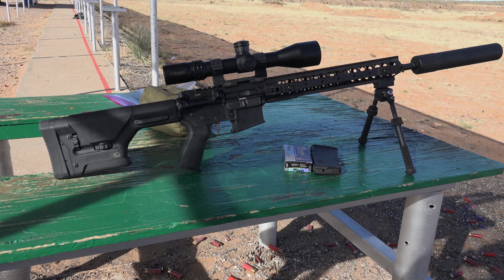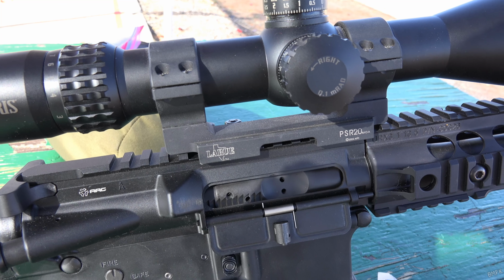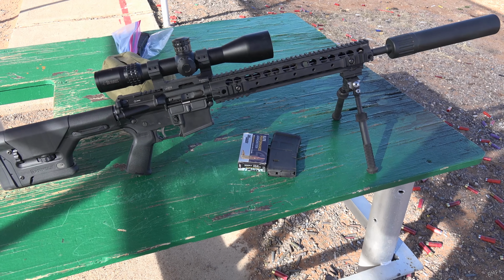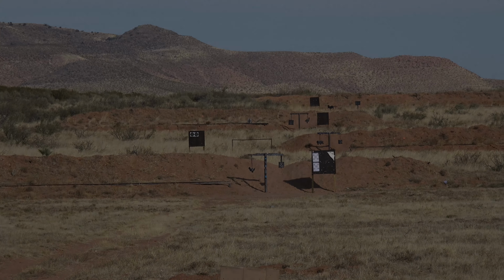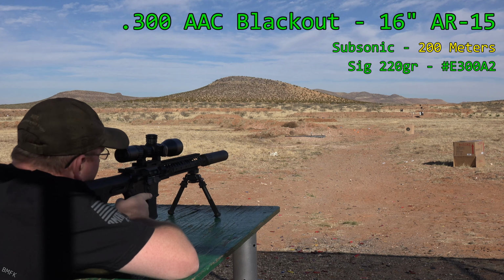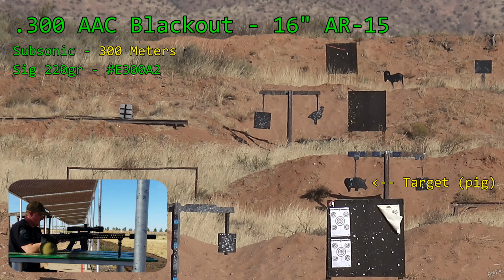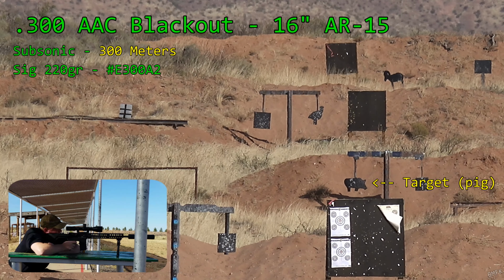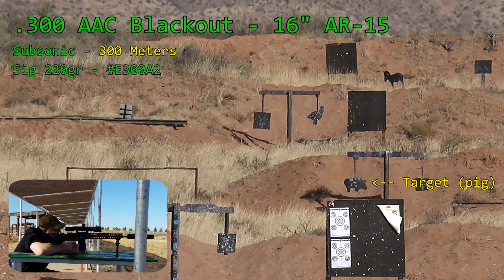300 Blackout Subsonic - 400 Meters - Suppressed 16" AR-15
Plinking with my rarely used (prefer my 9" SBR) 16" AAC .300 Blackout Upper.  200 Meters to 400 Meters (I use yards in the video).  Sorry about the wind noise, it was blowing pretty good this morning, about 15MPH from the left.  This 220gr ammo barely notices it though, the only part I don't like is it makes it hard to hear the impacts, even on steel :(

From the "supersonic" zero at 200 meters, I needed ~7.6 MIL elevation to get the "subsonic" ammunition on target.  From there, another ~5.0 MIL elevation to get hits at 300 meters, and yet ANOTHER ~5.0 MIL elevation to get hits on the 400 meter plate.  Subsonic shoots like a mortar, I love it.  Though even the tiniest inconsistency with the ammo, rifle, or shooter means you miss by FEET, rather than inches.  The misses that look a mile off were probably caused either by ammunition inconsistency, or my head not perfectly lined up with the crossahairs, or a small flinch when pulling the trigger.  It really doesn't take much to throw this subsonic off at that range.

Rifle:
Stag Model 4 Lower
Magpul PRS Stock (factory spring and buffer)
Magpul MOE Grip
LaRue MBT Trigger
AAC 16" Barrel 1/7" Twist Upper Receiver Assembly
LaRue ATLAS QD Mount
ATLAS Bipod
LaRue PRS20MOA Scope Mount
Burris XTRII 3-15 Scope

Supersonic Ammunition:
Leftover from bottom of my range bag, no idea what manufacturer.  I believe it was Remington Hog Hammer.  Barnes headstamp?

Subsonic Ammunition:
Sig Elite Performance Ammunition
220gr
The Sig ammo "feels" slightly weaker than the SilencerCo 220gr Harvester ammunition that has completely disappeared without any explanation.  I prefer the SilencerCo ammo, but this Sig 220gr is all I can find locally.  I paid $19.99 for a box of 20, that seems reasonable for the performance I'm seeing.  At 300+ yards you can clearly see the inconsistencies though.

Range:
Butterfield Shooting Range
Las Cruces, NM
4450' MSL
55 Degrees F
29.95inHg - Corrected (KLRU)
200M Plate - 12"x12"
300M Plate - 12"x12"
400M Plate - 20"x20"